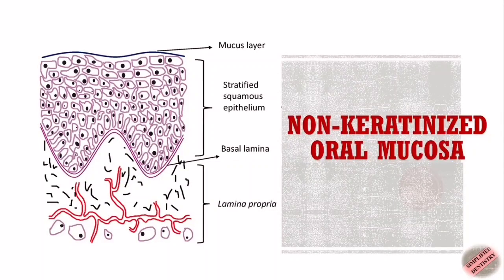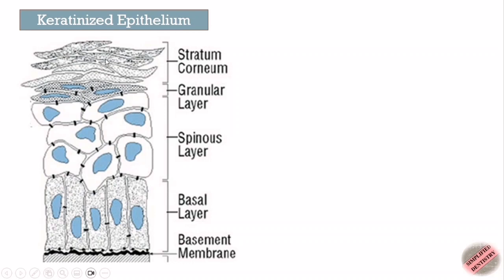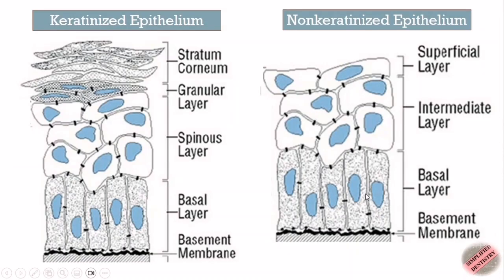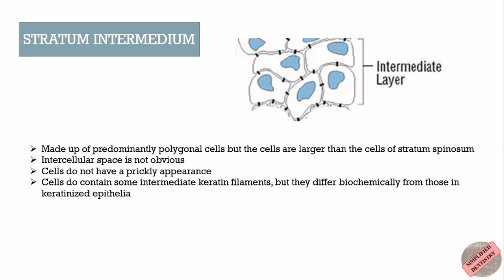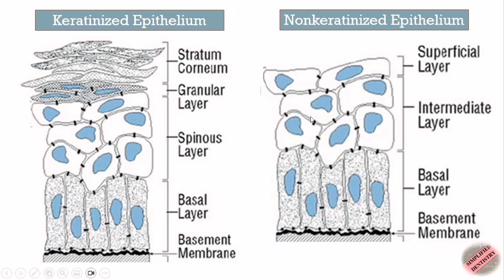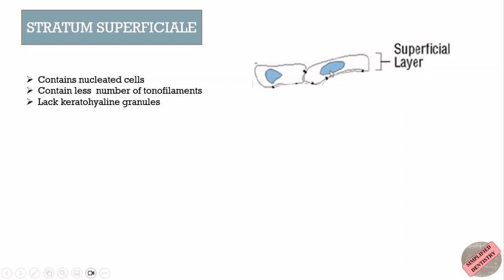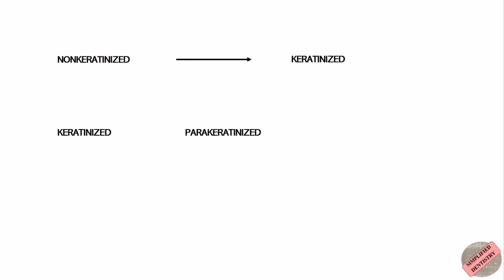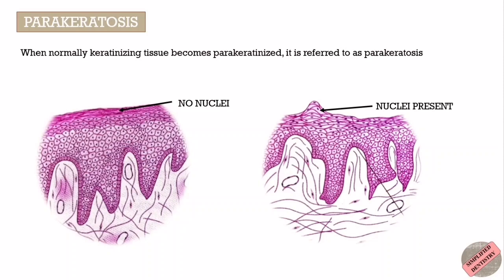Nonkeratinized Oral Epithelium |Oral Mucous Membrane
In the non-keratinized oral mucosa the epithelium consists of three layers -
1. Basal layer - Stratum basale
2. Intermediate layer - Stratum intermedium
3. Superficial layer - Stratum superficiale
STRATUM BASALE (BASAL LAYER) - Single layer of CUBOIDAL CELLS is evident
STRATUM INTERMEDIUM ( INTERMEDIATE LAYER) - Made up of predominantly POLYGONAL CELLS
STRATUM SUPERFICIALE (SUPERFICIAL LAYER) - Contains FLATTENED CELLS that have nucleus